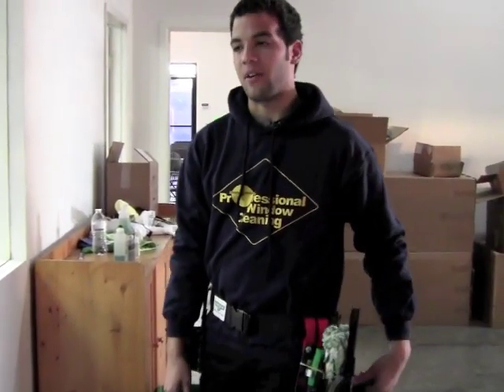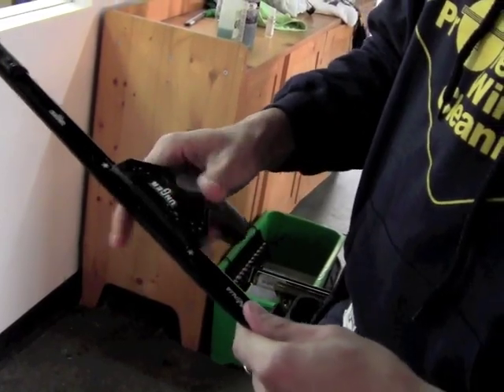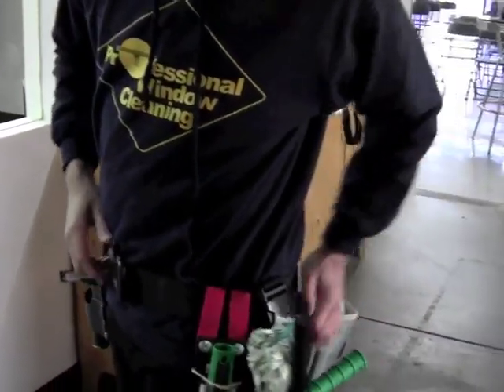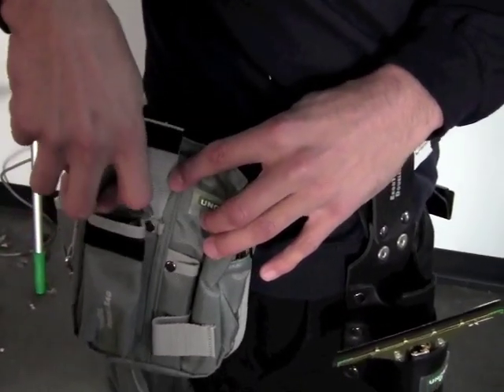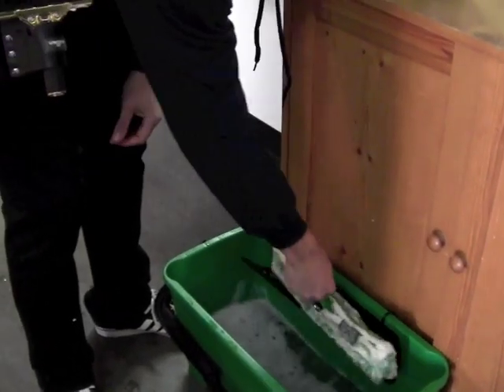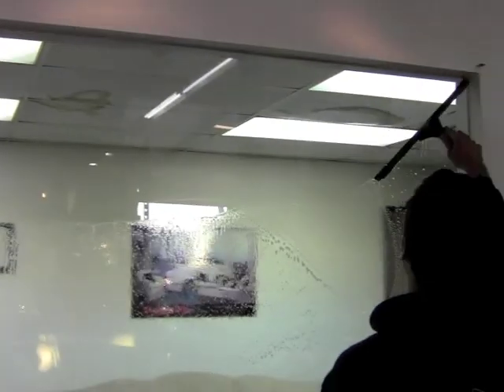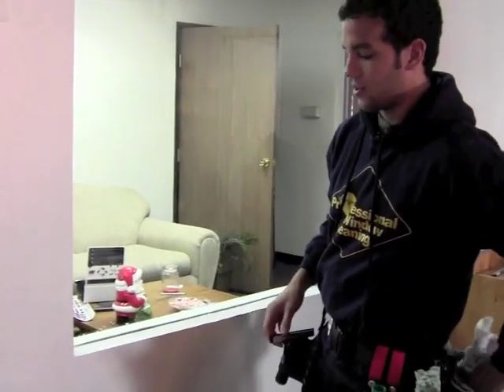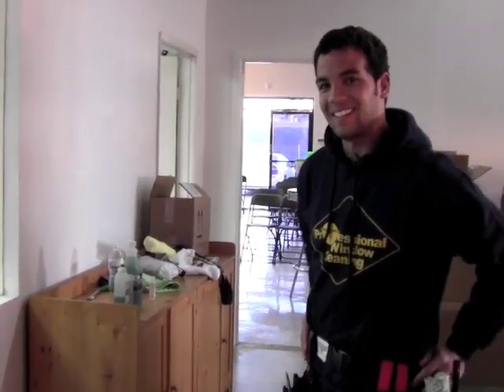How To Clean Windows by Sean Jackson - Unger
Sean Jackson, Field Representative for Unger Enterprises shows you his techniques on how to clean windows. Filmed at J.Racenstein Window Cleaning Supplies store in Carson, Ca.

Products Featured in this video are by Unger:
Ninja Channel & Handle
Ninja Bucket on a Belt
Pouch
Personal Bag
Dual Leather Holster
Scraper Mate
6in Scraper
18in ErgoTec T-Bar
18in Monsoon Sleeve
GoldenPro Brass
6in Brass Channel
Turkish Towels